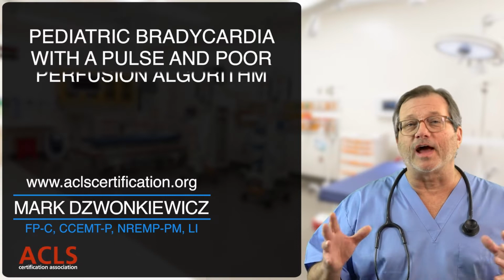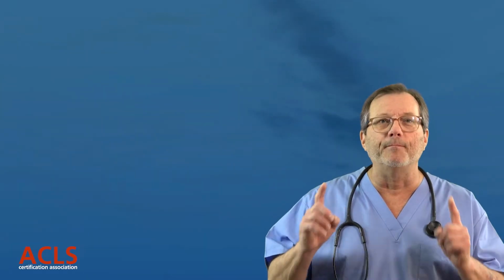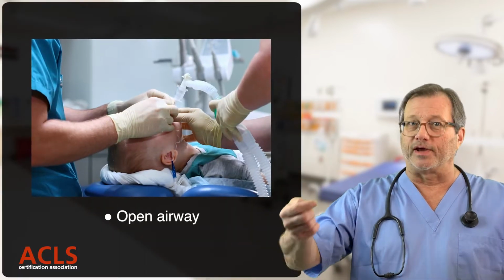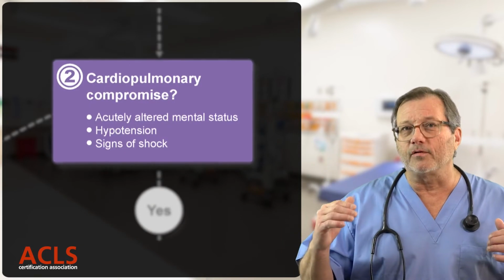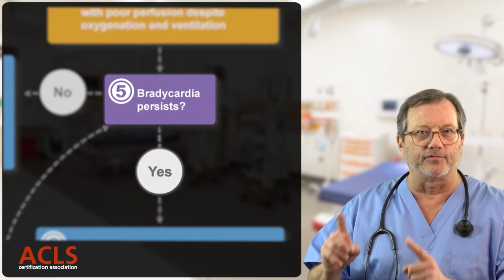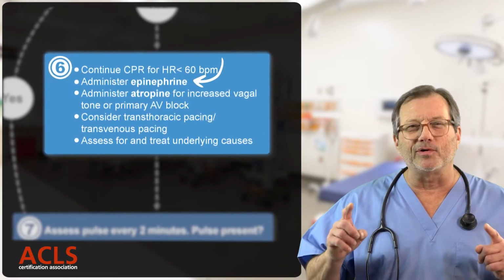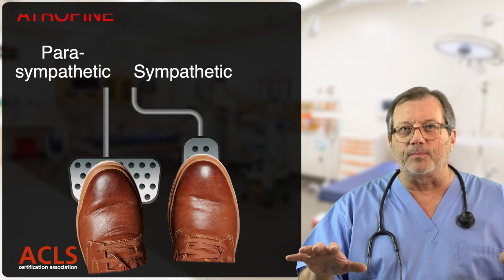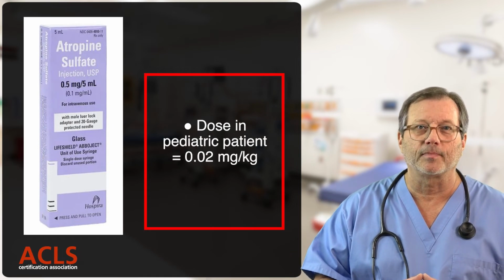Pediatric Bradycardia Algorithm | ACLS Certification Association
✅ Pediatric bradycardia can become serious fast, especially when poor perfusion is present. This quick PALS review walks through how to think through the pediatric bradycardia with poor perfusion algorithm step by step.

In this lesson, ACLS Certification Association reviews how to recognize pediatric bradycardia, why hypoxia is a major concern in children, and how providers assess for signs of hemodynamic compromise such as altered mental status, hypotension, and signs of shock.

You’ll also review:
✅ Why airway and oxygenation are prioritized first
✅ Common causes discussed in the algorithm, including hypoxia, hypothermia, and medication ingestion
✅ When to observe and monitor a bradycardic child
✅ When chest compressions are started if the heart rate remains below 60 despite oxygenation and ventilation
✅ The role of vascular access, monitoring, epinephrine, and atropine in the algorithm

This video is designed for healthcare providers and students reviewing PALS, pediatric emergency care, ACLS/BLS/PALS concepts, and resuscitation algorithms.

Chapters:
00:00 Introduction to Pediatric Bradycardia
00:20 Initial Assessment and Scene Safety
00:31 Identifying Bradycardia in Children
00:40 Hypoxia as the Leading Cause
01:18 Mammalian Diving Reflex Explained
02:08 Assessing Airway and Breathing
02:52 Oxygenation and Ventilation Support
03:38 Evaluating Signs of Poor Perfusion
04:28 Starting CPR for Severe Bradycardia
05:14 Epinephrine and Advanced Interventions
06:07 Identifying Reversible Causes
06:45 Review of the PALS Bradycardia Algorithm